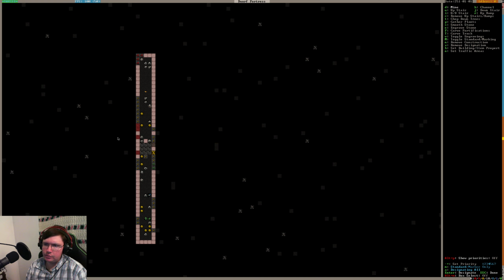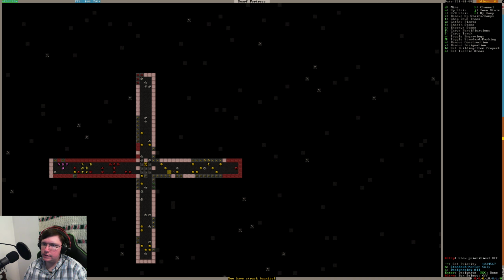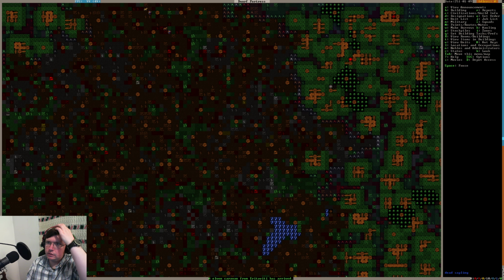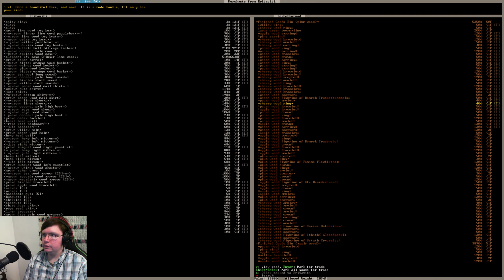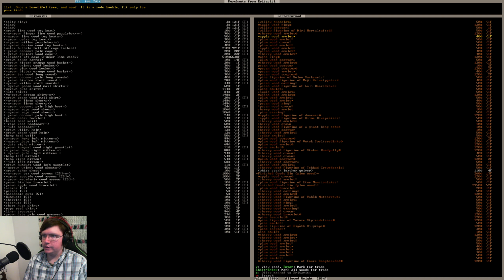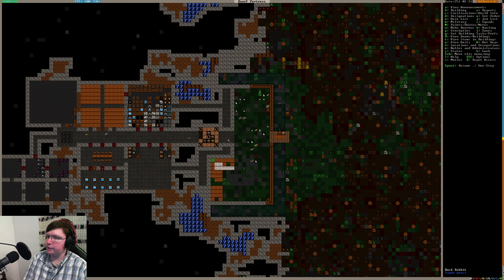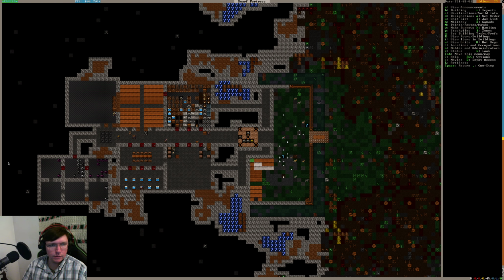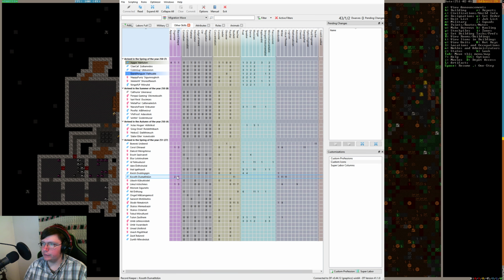A Furry Plays: Dwarf Fortress 2020 [EP10 - Steal from the Elves!]